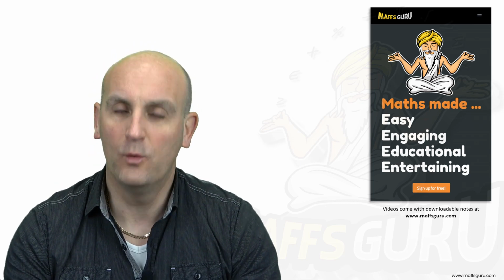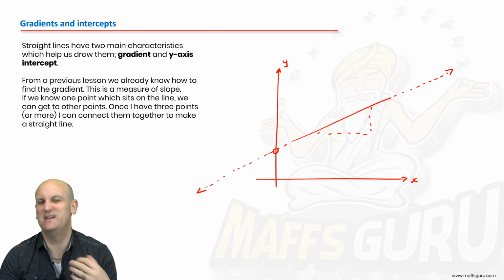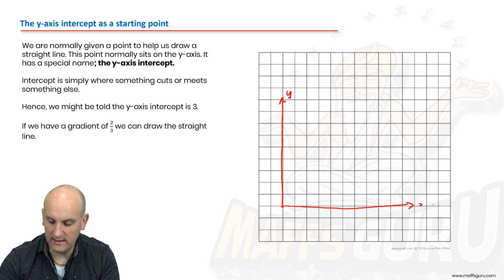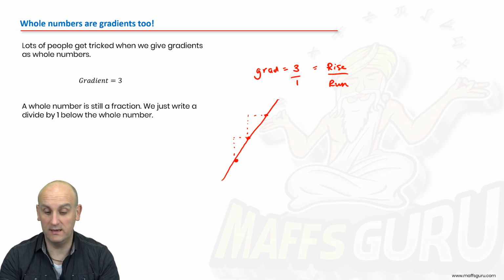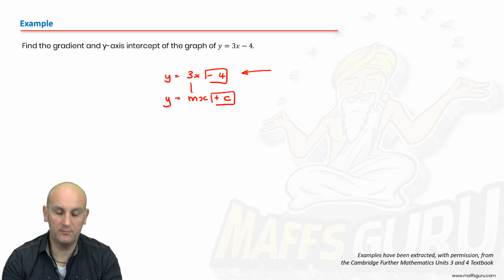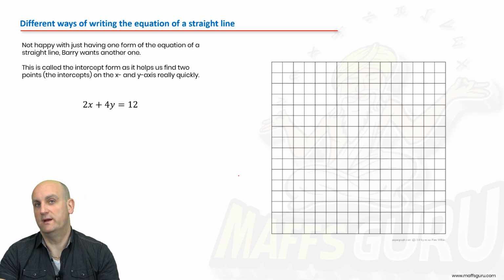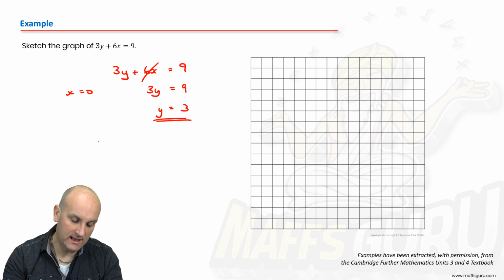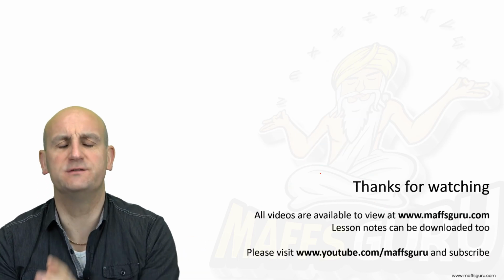The general equation of a straight line | Year 12 Further Maths Units 3 and 4 | MaffsGuru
This video is part of the Year 12 Further Maths course and looks at the general equation of a straight line. In a previous lesson we looked at how to find the gradient of a straight line. Once we know the gradient, we only need to know one coordinate and we can find the relationship to find the rest of the points on the line. This relationship is called the equation of a straight line. I look at a number of examples and explain them using easy to understand and clear theory.